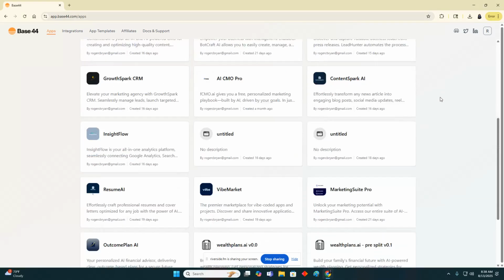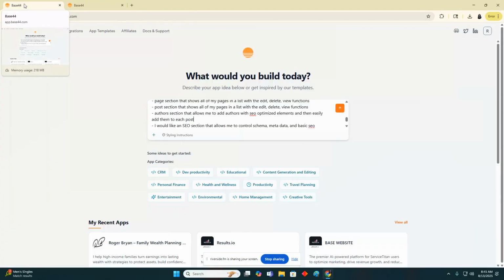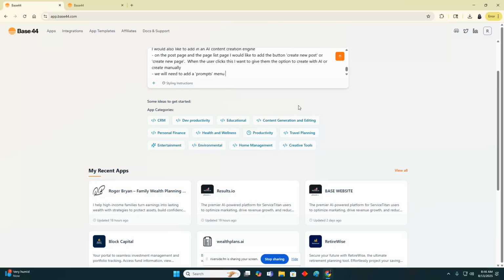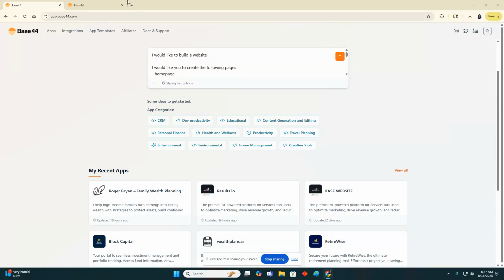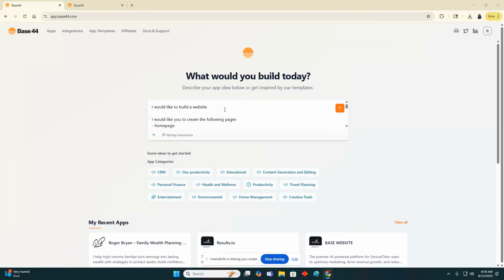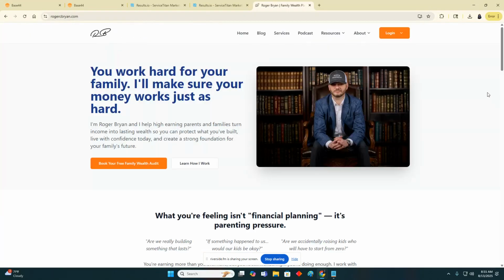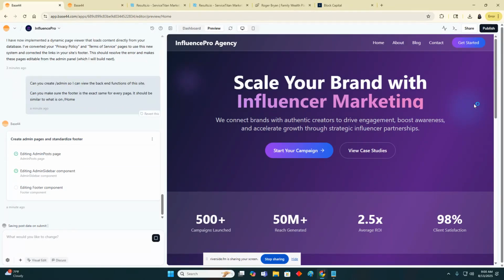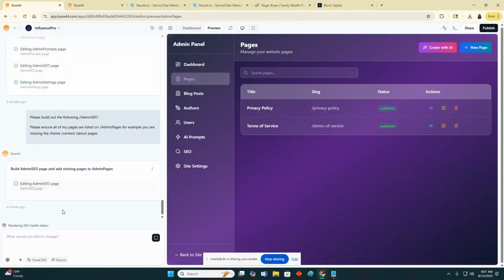How to build a website with AI | How to build a website with Base44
In this tutorial, Roger Bryan discusses how to use Base 44 to build websites efficiently using AI. He emphasizes the importance of setting realistic expectations, understanding the fundamental elements of a website, and leveraging AI as a tool for development rather than a complete solution. The conversation covers the speed and efficiency of AI in web development, the creation of complex applications, and the customization of websites. Roger also highlights the changing landscape of web development and the need for developers to adapt to new technologies.

Key Takeaways
- The simpler your instructions, the better the output.
- AI should be treated as a developer, not the backbone.
- Building a website takes multiple steps and iterations.
- Creating an admin panel is crucial for website management.
- AI can significantly reduce the time needed to build a website.
- You can clone applications to save time on future projects.
- SEO tools are essential for website visibility.
- AI can help create content and optimize it for search engines.
- Developers need to adapt to AI to stay relevant in the industry.
- The landscape of web development is changing rapidly due to AI.

Chapters
00:00 Introduction to Base 44 and Website Building
02:31 Fundamental Elements of a Website
03:43 Creating a Basic Website Framework
07:56 The Speed of AI in Web Development
13:08 Building Complex Applications with AI
18:18 Editing and Customizing Your Website
22:20 Final Thoughts on AI and Web Development

The Master Website Prompt for Base44 (or any AI)
I would like to build a website for a influencer marketing agency

I would like you to create the following pages

contact page with form
about page
blog page (summary of posts)
I would like you to install the base44 seo package that includes xml sitemaps and robots.txt files as well as all other seo fundamentals that you support

I would like you to build an admin panel for me that allows me to manage the following.  Make sure the admin panel is live on /admin

site settings (logo, name, title, meta description, favicon)
page section that shows all of my pages in a list with the edit, delete, view functions
post section that shows all of my pages in a list with the edit, delete, view functions
authors section that allows me to add authors with seo optimized elements and then easily add them to each post
I would like an SEO section that allows me to control schema, meta data, and basic seo fundamentals
use panel so I can invite users who have access to work on the site
I would also like to add in an AI content creation engine

on the post page and the page list page I would like to add the button 'create new post' or 'create new page'. When the user clicks this I want to give them the option to create with AI or create manually
we will need to add a 'prompts' menu to the admin panel that has a prompt for page creation and another for post creation. Give me these prompts so I can easily create new pages and posts using AI